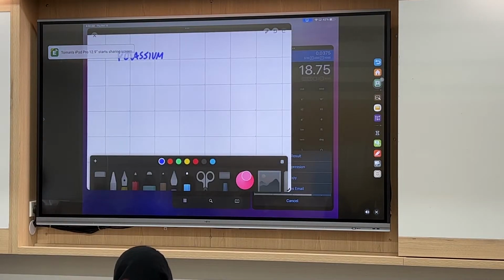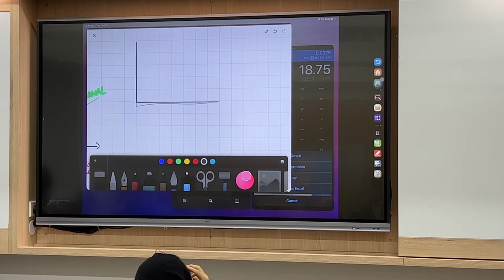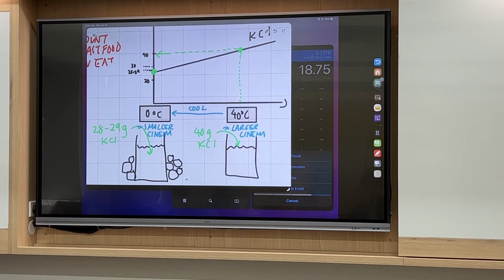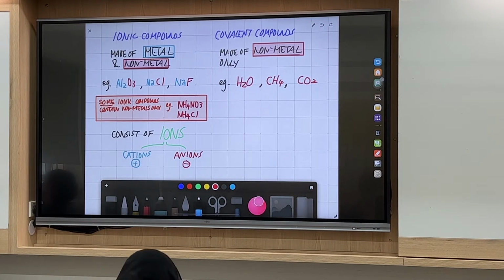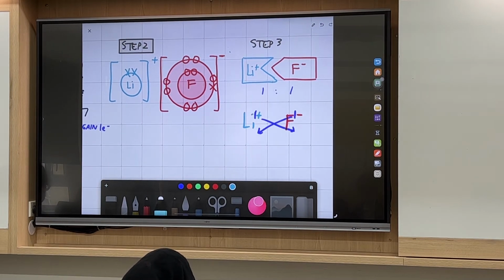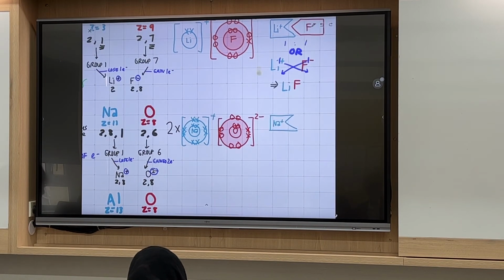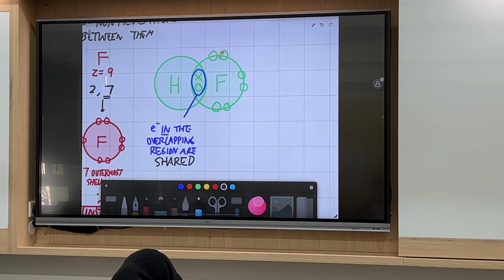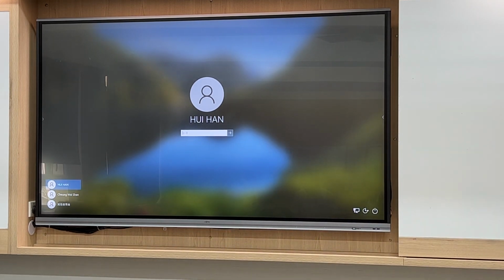S4 Ionic and Covalent Compounds